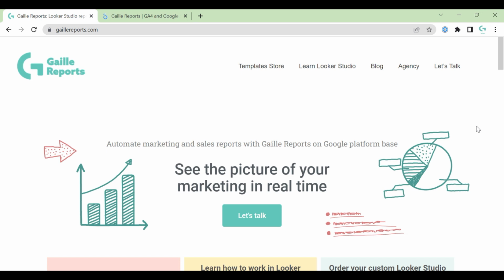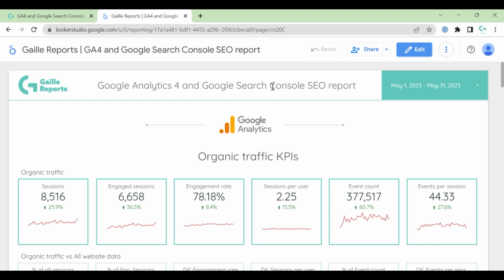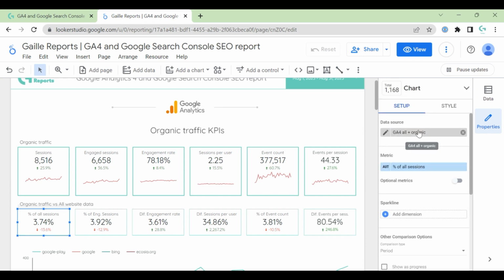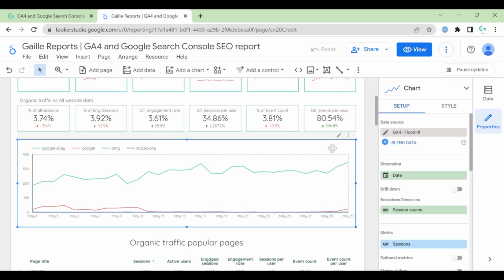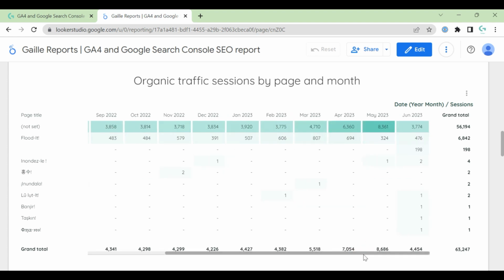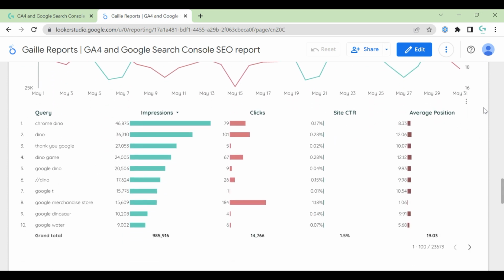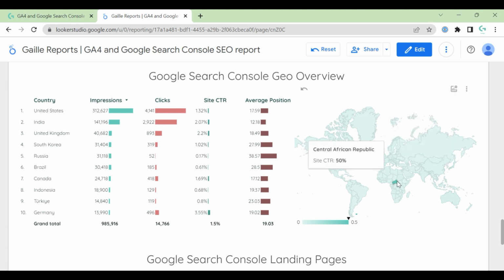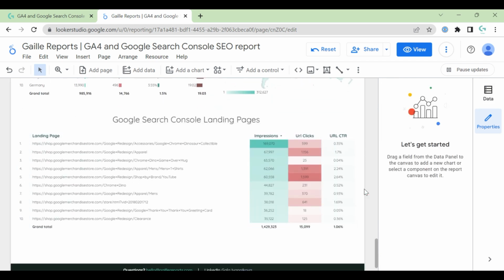Looker Studio GA4 and Google Search Console SEO template overview | by Gaille Reports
Ready to use Looker Studio GA4 and Google Search Console SEO template

This GA4 and Google Search Console SEO Performance Report Template has got you covered! It's a one-stop solution for marketers who want a comprehensive overview of their website's performance using GA4 and Google Search Console SEO data. 📈🔎 With a focus on popular and landing pages, device and geographical breakdowns, and organic traffic analysis, our template provides valuable insights into your GA4 and Google Search Console SEO performance. 🌍💼 Track key metrics like page views, bounce rates, and average session duration with pages breakdown. 📝✨ Gain device and geographical overviews to optimize responsiveness and target specific regions effectively. 📱🗺️ Delve into the nitty-gritty of organic traffic performance, including keyword rankings, click-through rates, and impressions. 📊🔑🌿 This template is the ultimate tool for businesses wanting to enhance their SEO game. Supercharge your SEO performance today! 🚀💪🔥